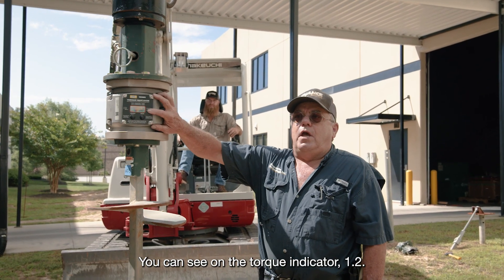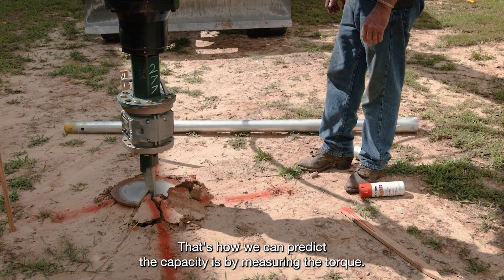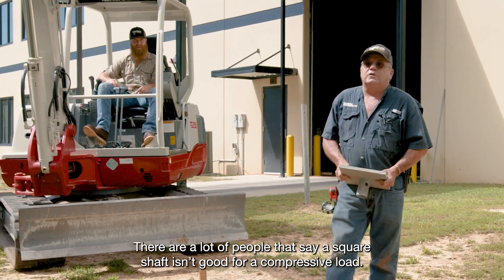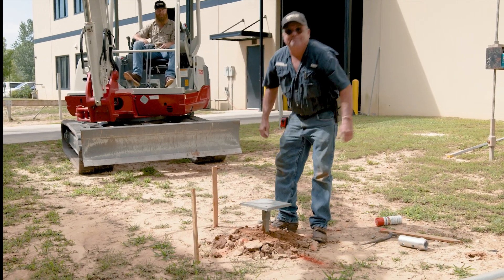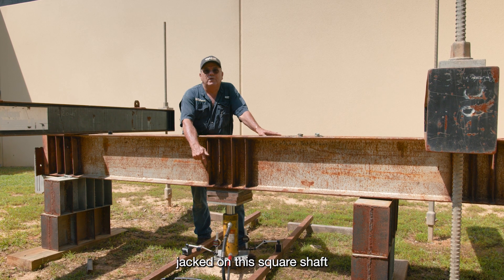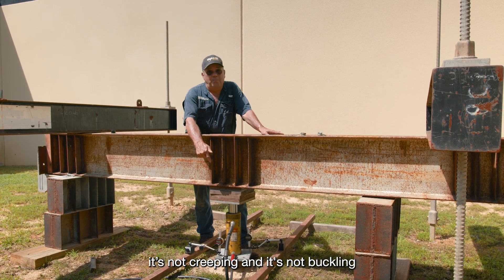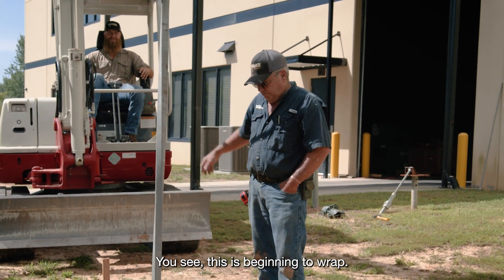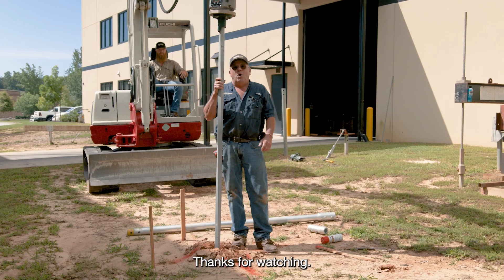Square Vs. Pipe Shaft Helical Piles: Which Is Best For Your Project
Both square and pipe shaft helical piles have their own specific use cases. Kitch covers which is best in different situations and what to expect when installing each. for more deep foundation tips.